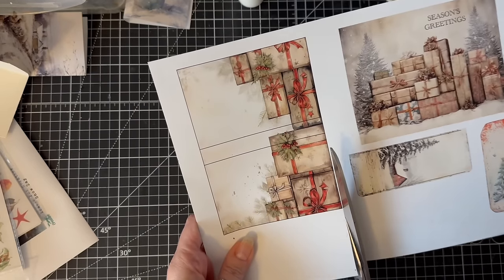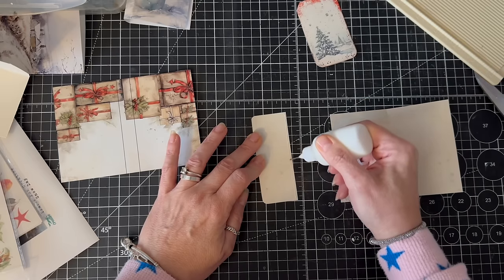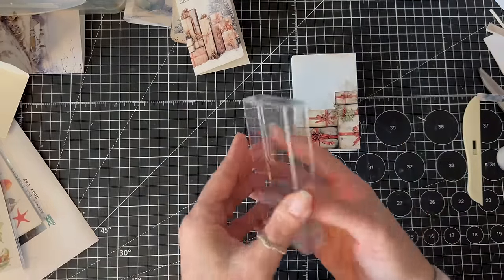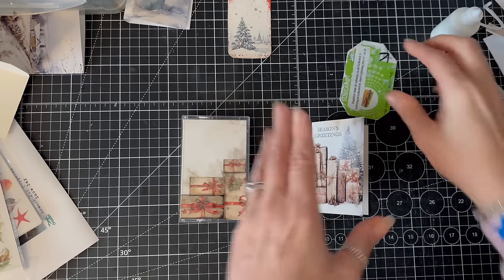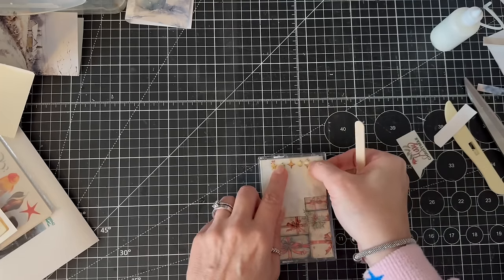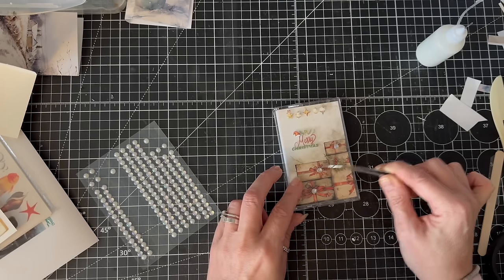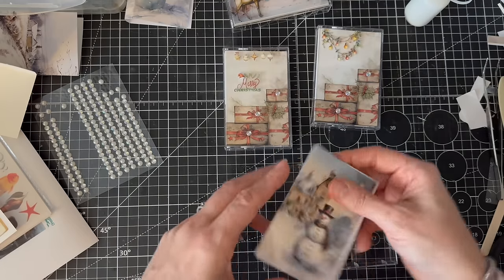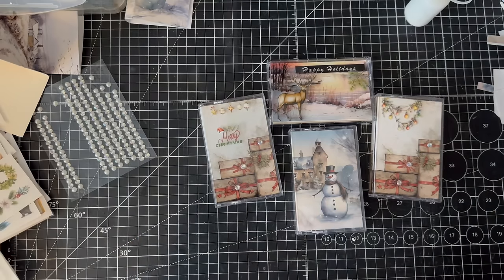Fancy a Freebie? AND a Cute way to use it!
Thanks for taking time to watch. I am making a gift card holder OR Christmas Card with a different today.  So many ideas for this.  If you want to grab the freebie it is here:

There is a discount below for the rub-ons.